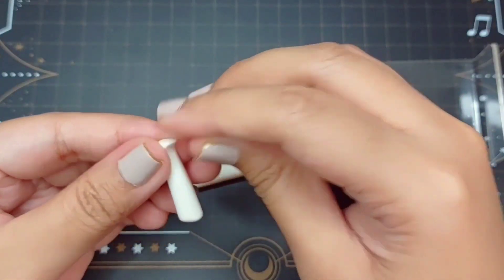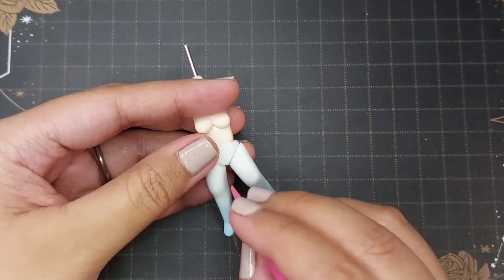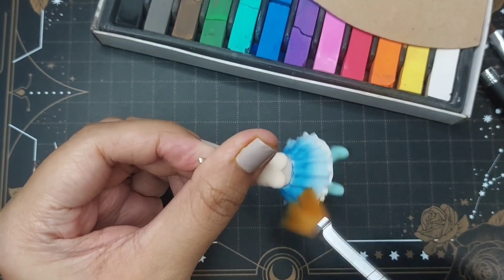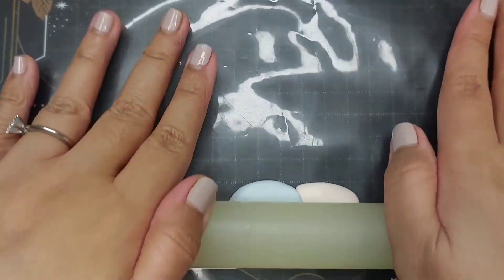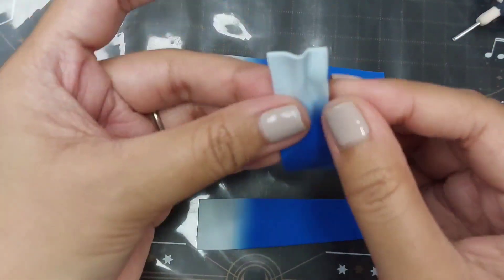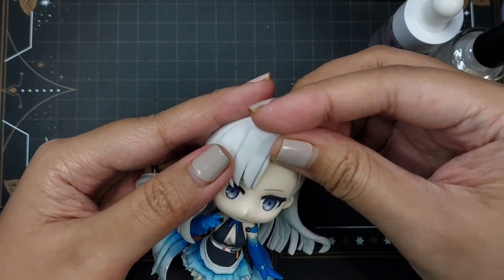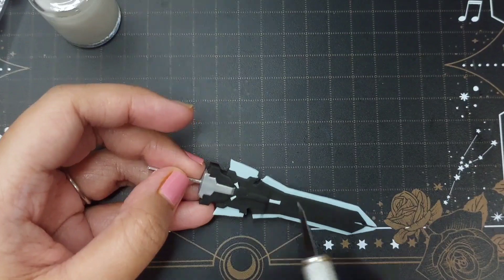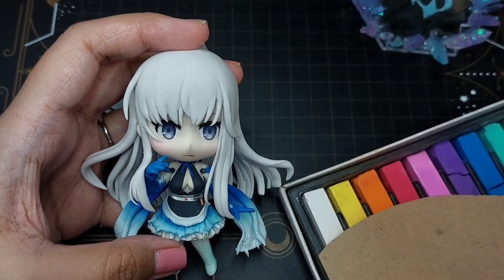I Made MERYL From Tower of Fantasy | Clay Craft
Description:

I made meryl from toweroffantasy with clay